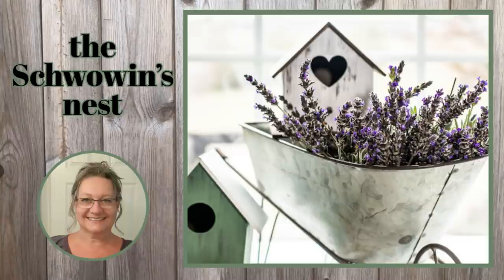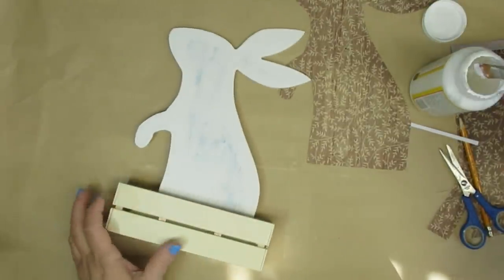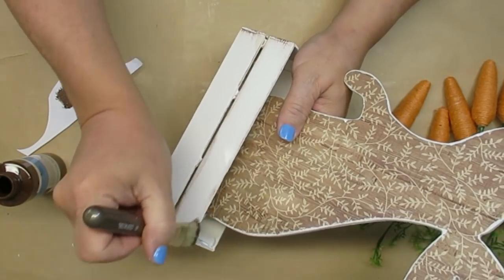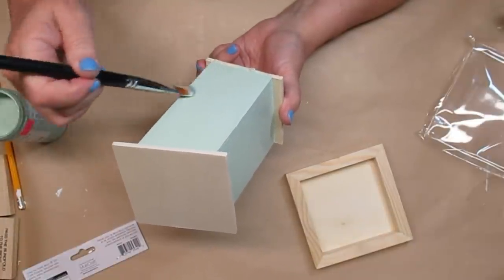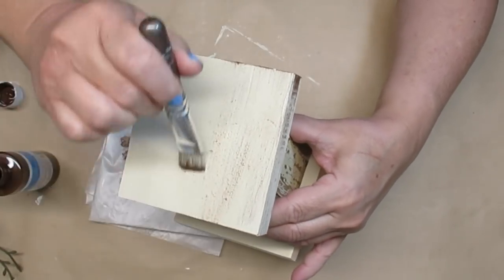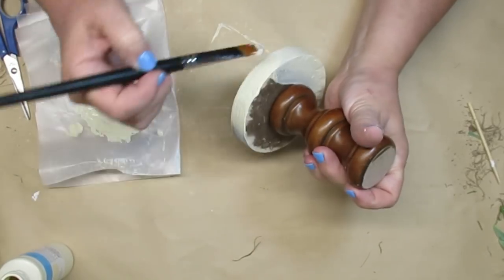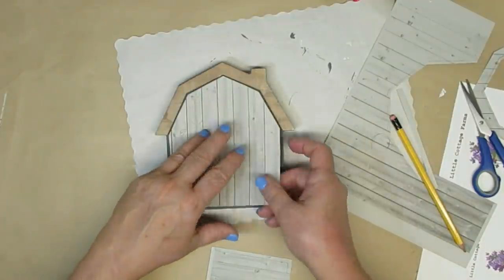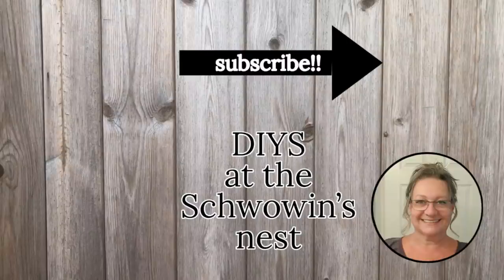🐦RUSTIC SPRING DECOR IDEAS!!~Dollar Store Spring Makeovers~Bird House Spindle DIY~Timber Tuesday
I hope you enjoy today's Timber Tuesday episode!! I really enjoyed how these turned out and hope you do too!

Code: SCHWOWIN
Free Printable Images on Pixabay:

My Favorite Amazon Products:
Artificial Lavender:

Artificial Boxwood:

Pine Picks:

Long Needle Pine Picks:

Cedar Picks:

Mini Hemlock Pine Cones:

Teflon Heat Resistant Sheets and Tape:

Americana Gel Stain:

Miter Shears:

AdTech Glue Gun:

Starbond Products:

Medium Glue:

Accelerator Aerosol:

Thin, Medium & Thick Glue plus Accelerator Aerosol Bundle:

Fabric Scissors:
Rotary Cutter for Fabric:

14" Paint Stir Sticks

Sharpie Oil Based Paint Pens, pack of 3:

Krylon Spray Paint Trigger:

Weldbond Glue:

DIY Chalk Paint Recipe:
2 parts acrylic or latex paint
1 part pure talc (Do not use cornstarch baby powder it won't work because the cornstarch is too slippery!)

Talc Powder: